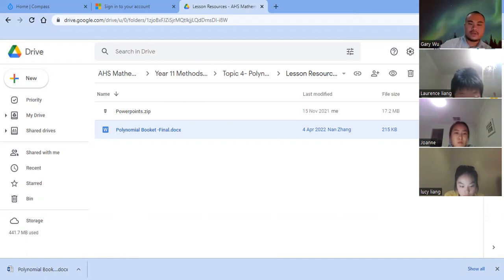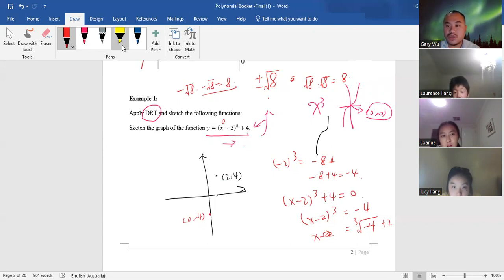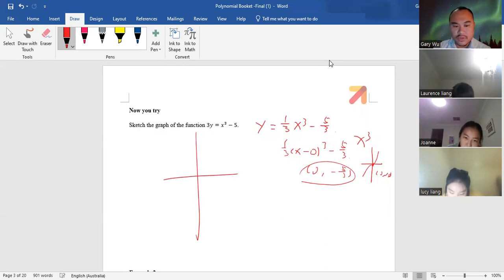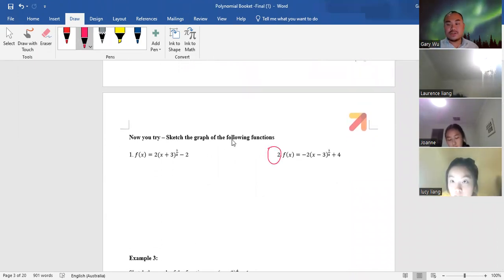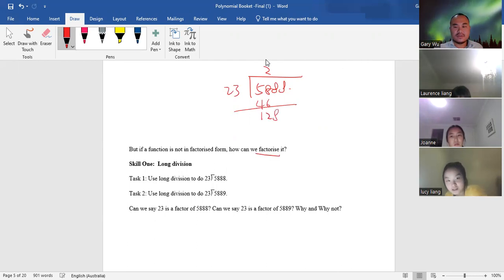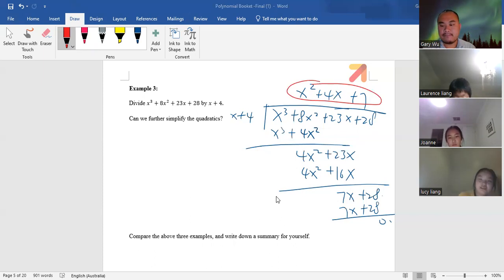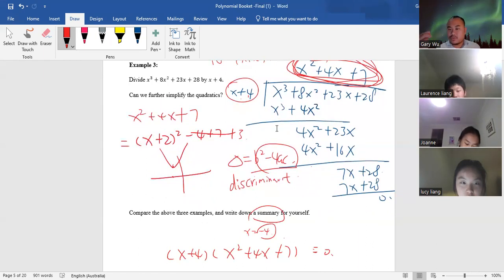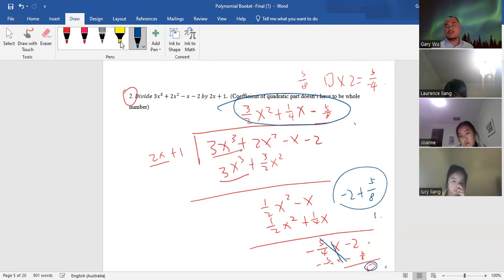VCE Methods Year 11 Polynomials (1/3)